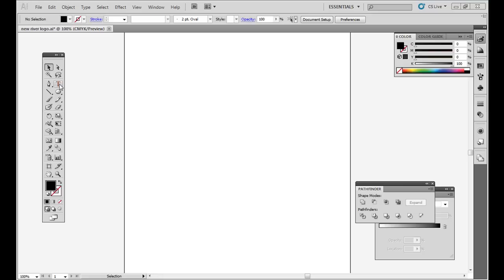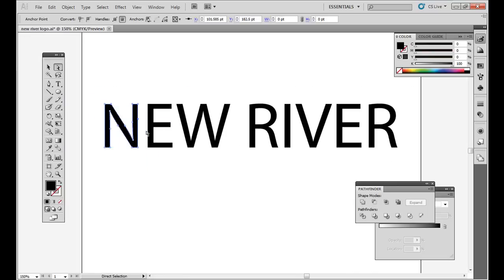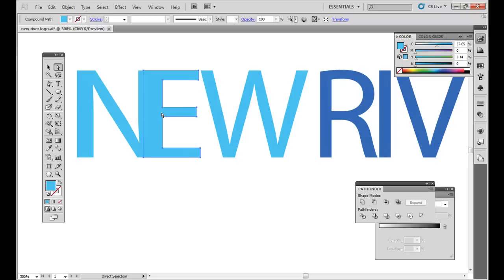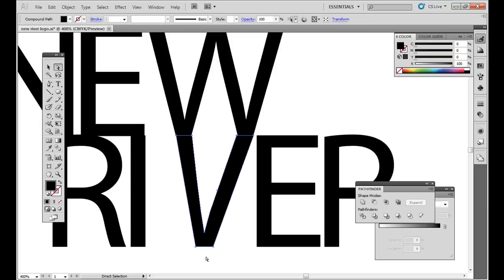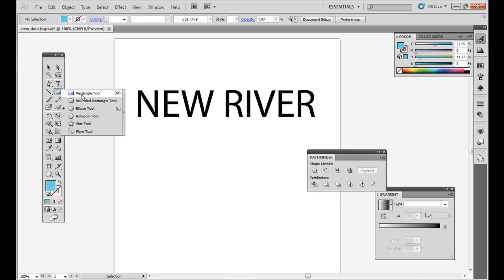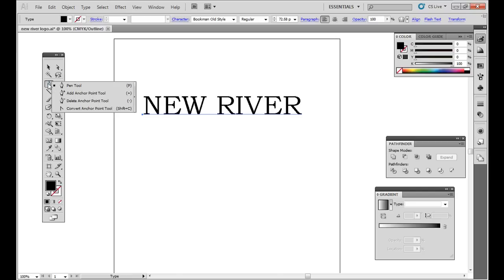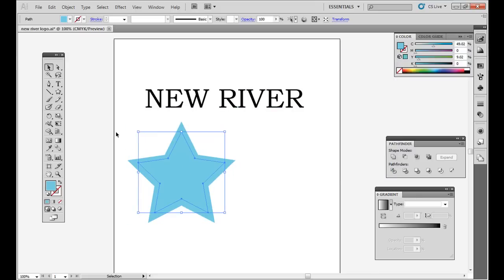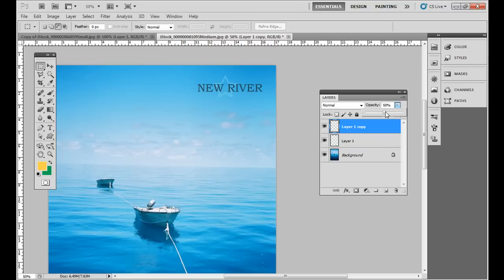Adobe Illustrator Tools and Techniques for Logo Design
An introduction to a few commonly used tools and techniques in Adobe Illustrator for logo design